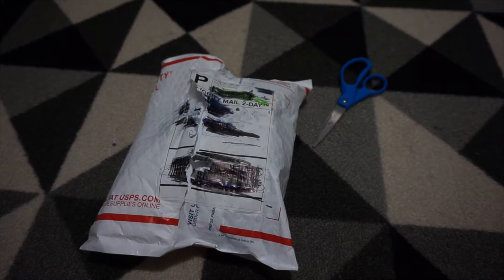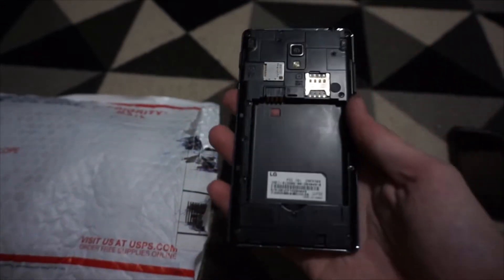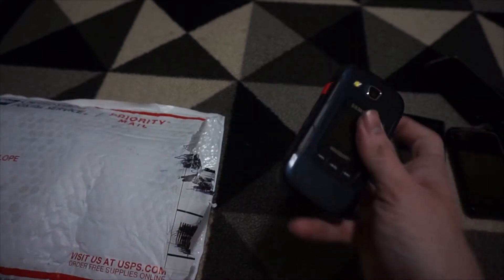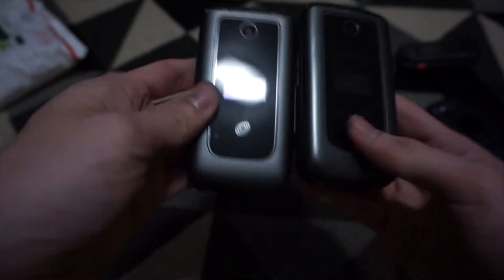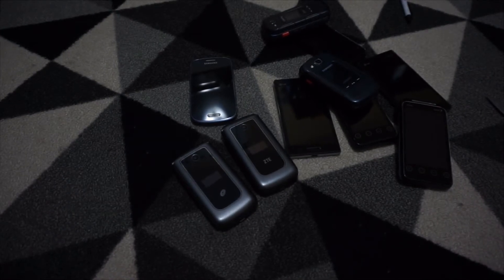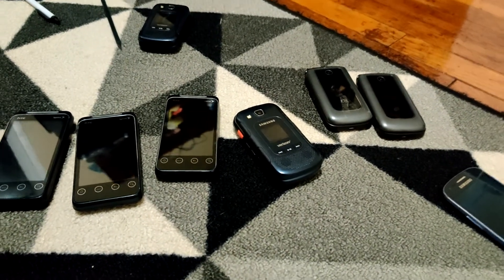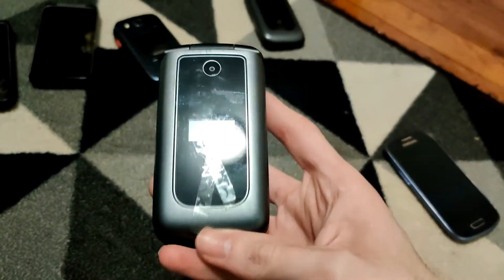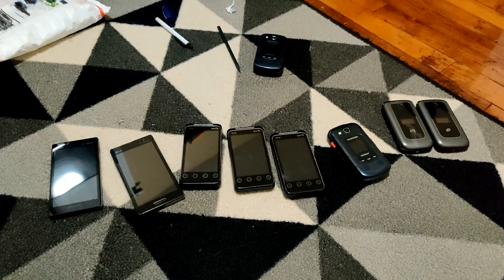Random grab bag of eBay phones - for free!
Want to chance it? Here's the listing
Something different than usual instead of target bin finds, nothing too crazy but hey, finds are finds and the fact I got them for free and they're all in great shape, I can't complain at all.